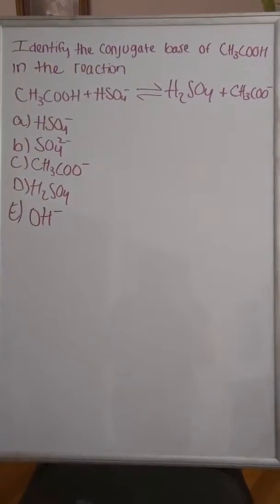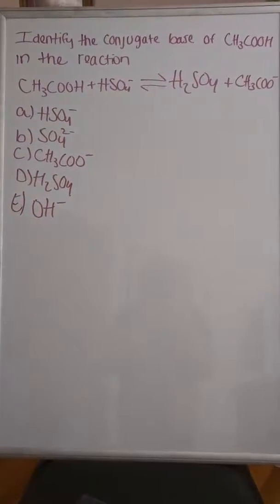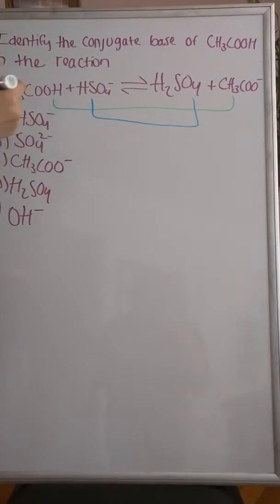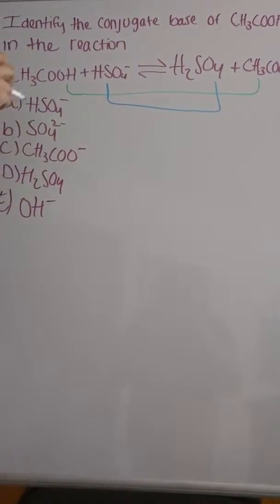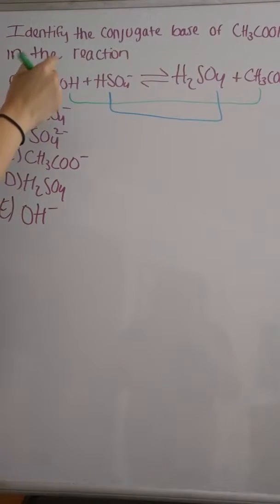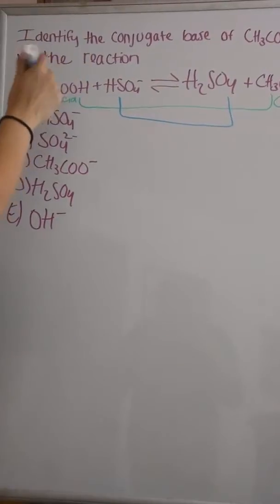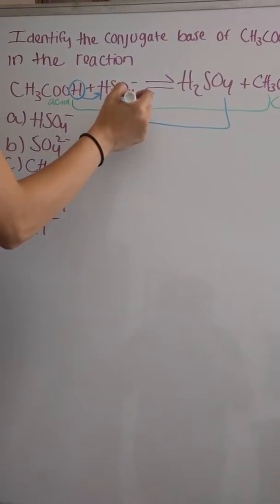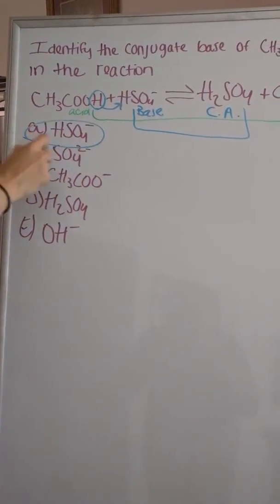#63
Solved By Yvette Olivas